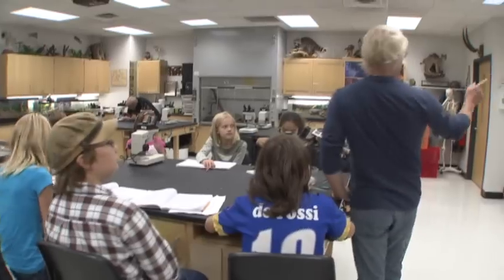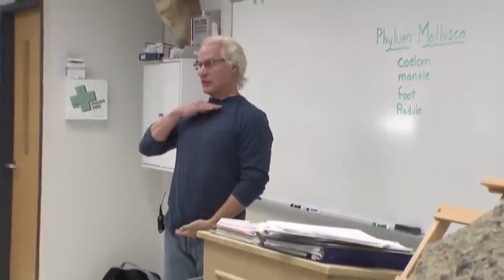Biodiversity Boutique: Soft Bodied Mollusks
GRCC Biology Instructor Matt Douglas presents information on soft bodied mollusks for 4th through 6th graders from Stepping Stones School in Grand Rapids.